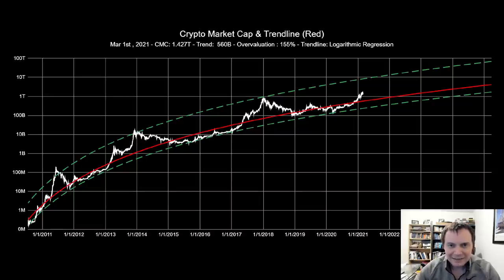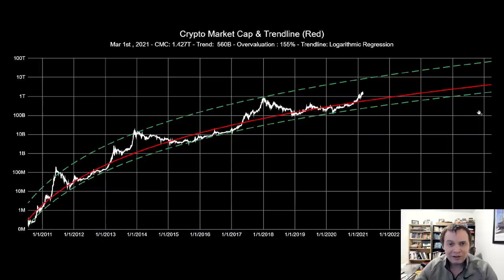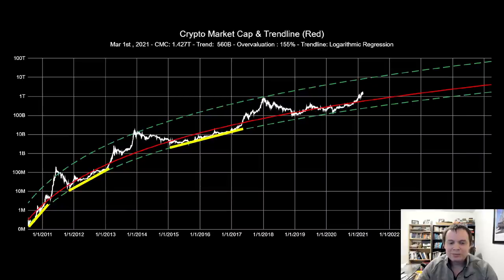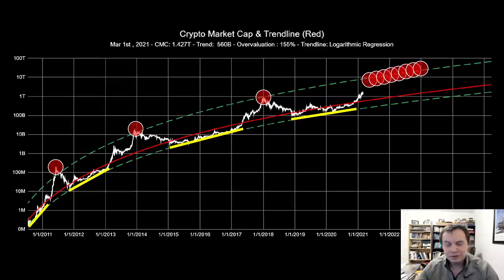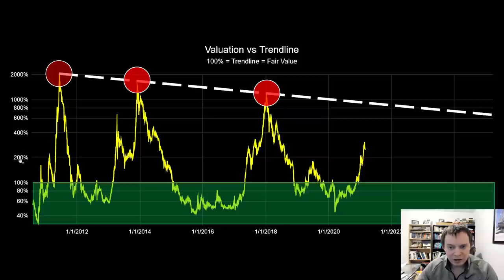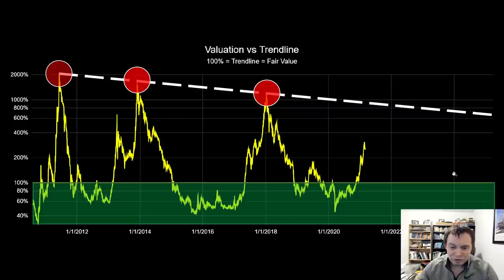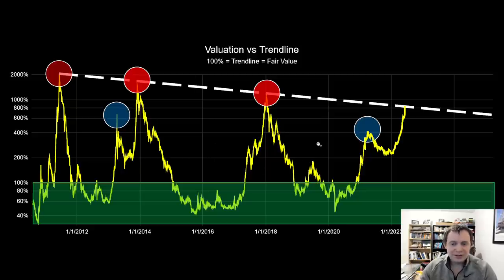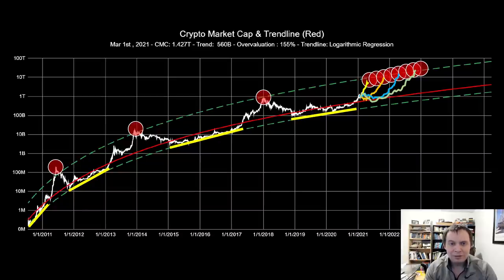Bitcoin: The Beauty of Mathematics (Part 9)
Time for a new addition to our monthly series called, "Bitcoin: The Beauty of Mathematics." This is part9 and clearly the cryptocurrency asset class has changed a lot in the last last month! While the title of the series implies it only takes Bitcoin into account, this video actually discusses projections for the entire cryptocurrency market capitalization as a whole. We take a look at our fair value logarithmic regression trendline for the cryptocurrency asset class, and identify levels of overvaluation that we may extend to at various points during the market cycle. What do you think of this analysis?